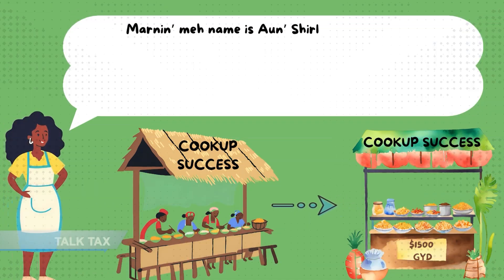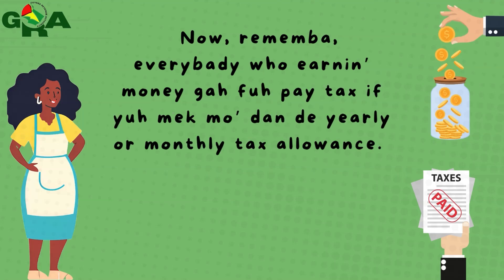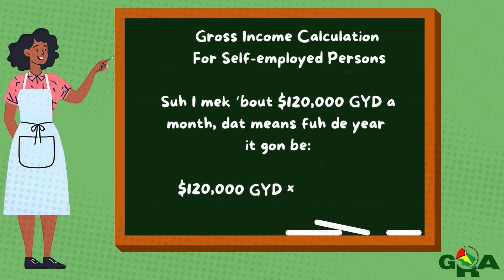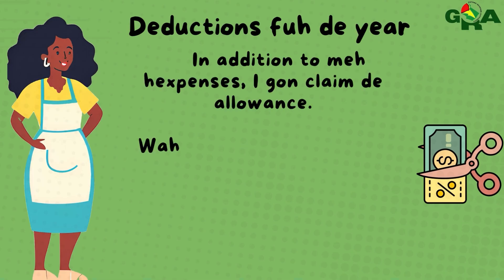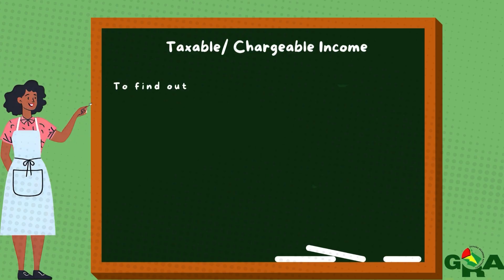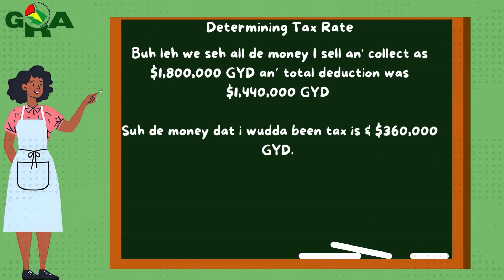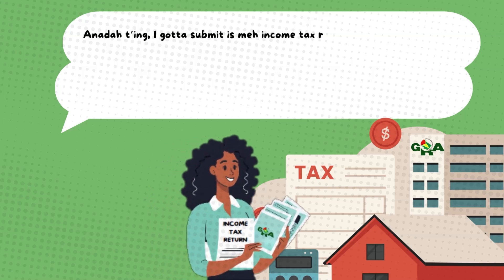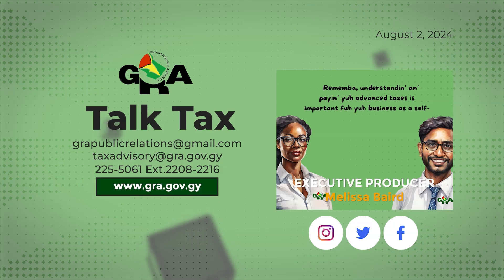Cook Up Success with Aunty Shirley - Pay Yuh Advance Tax